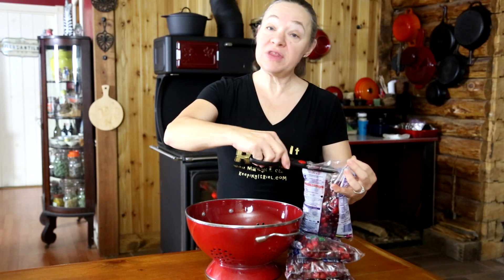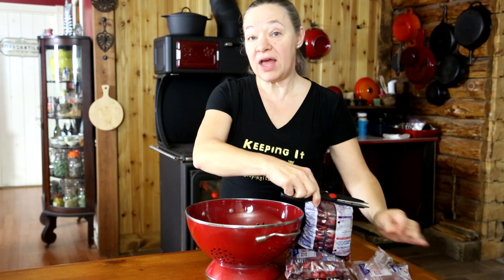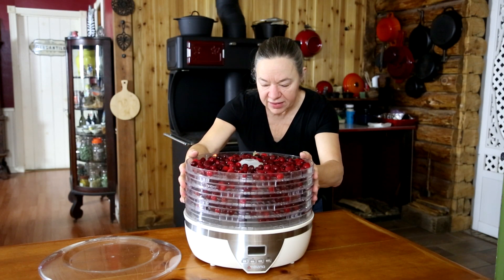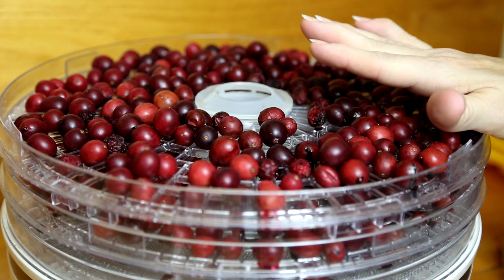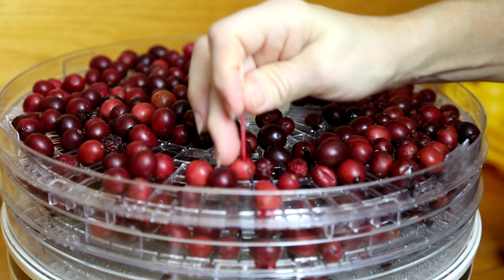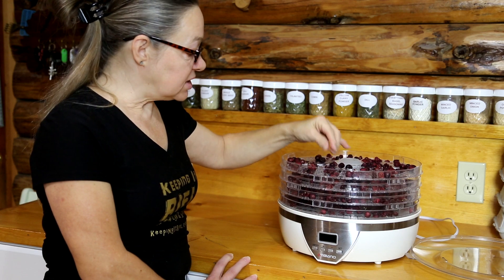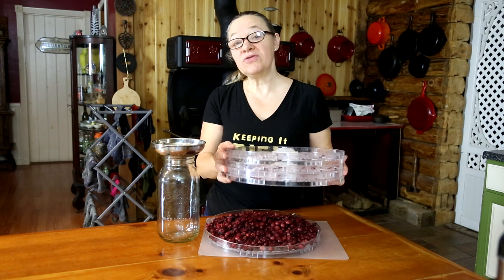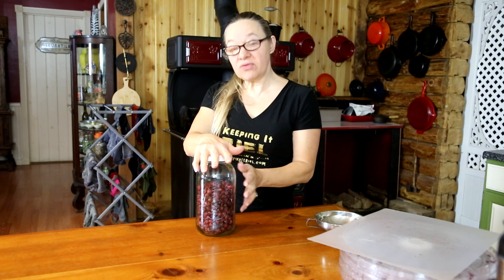When Dehydrating Cranberries Doesn't Go As Planned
Things go wrong when we attempt to dehydrate our leftover holiday cranberries!  This is a learning experience we wanted to share because some days things just don’t work.

The best laid plans can sometimes fail and making this video was an example for us.  We started with high expectations and though things didn’t go exactly as planned; we did learn lessons for next time.  We thought about just not publishing this video but felt sharing how sometimes you have to take a deep breath and push through was more important.  Come along with us on this video and see the results.